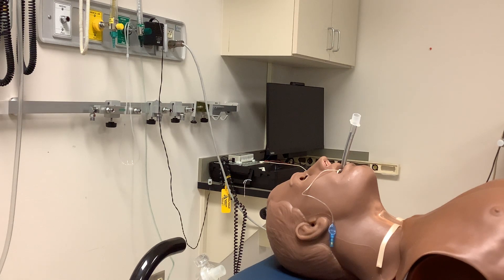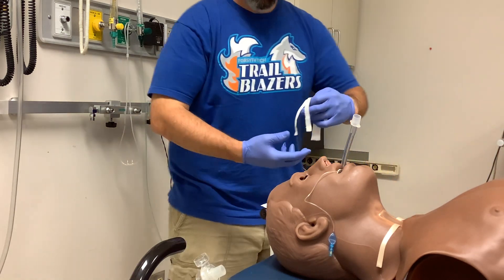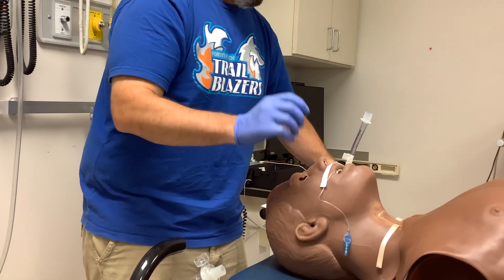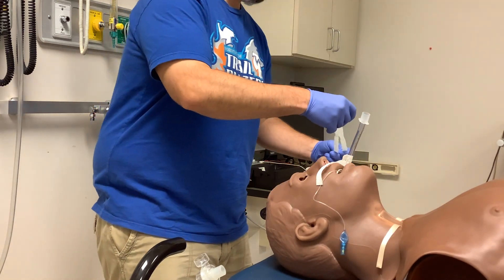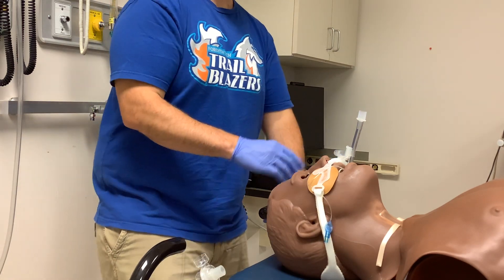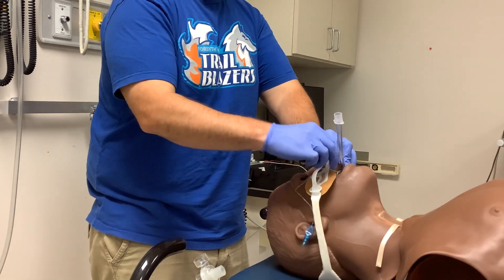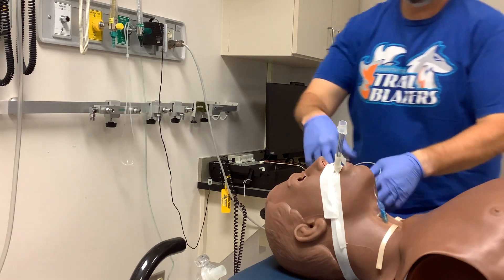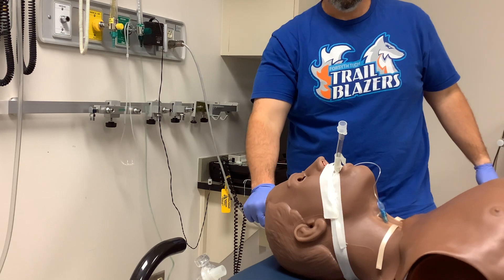Securing an endotracheal tube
3 methods discussed for securing an ETT